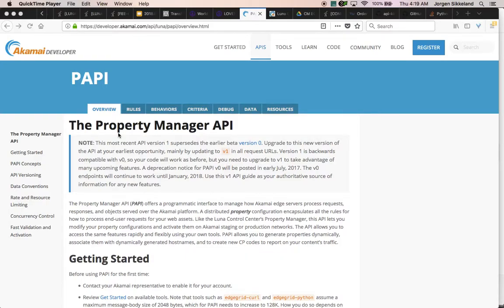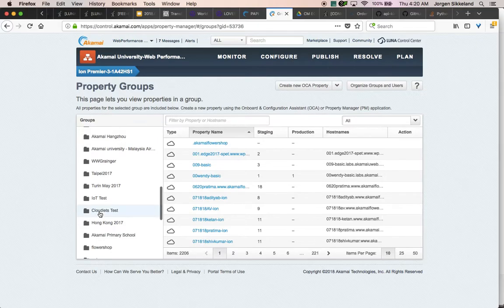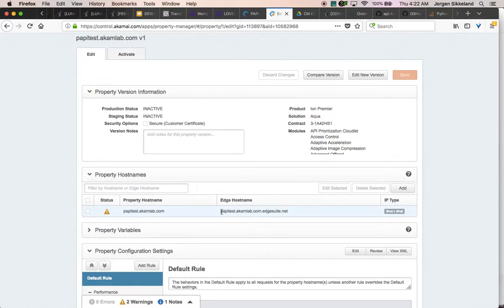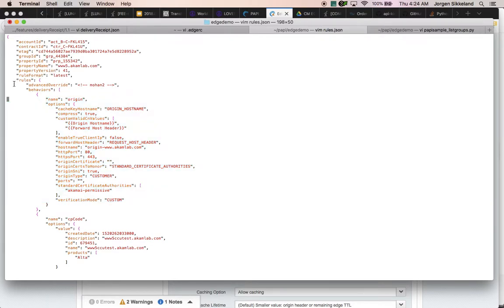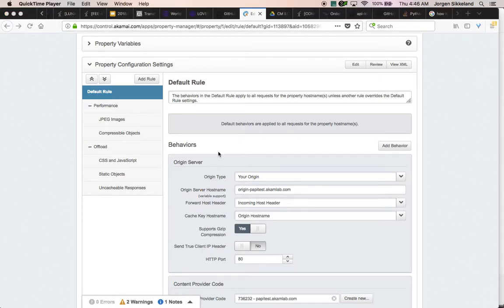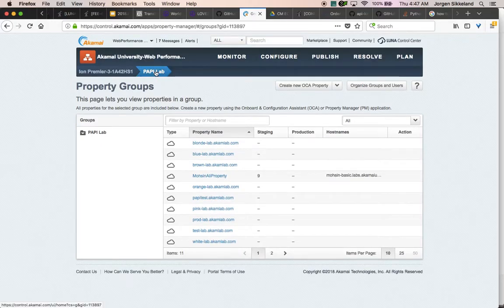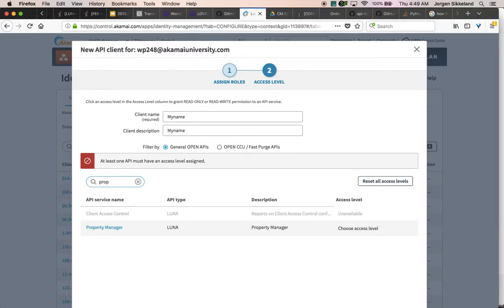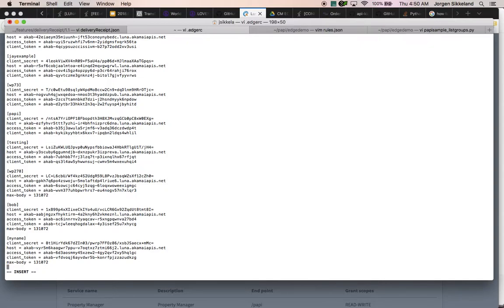PAPI Intro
Introduction to Akamai Property Manager API (PAPI)